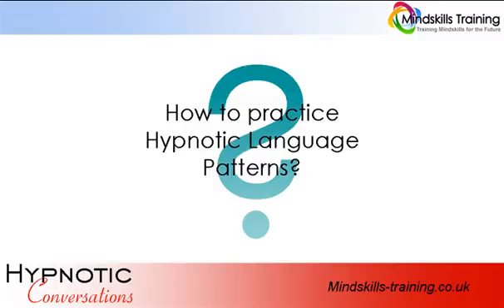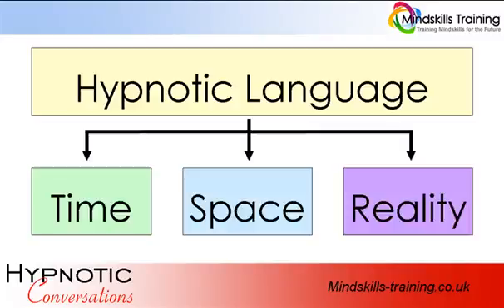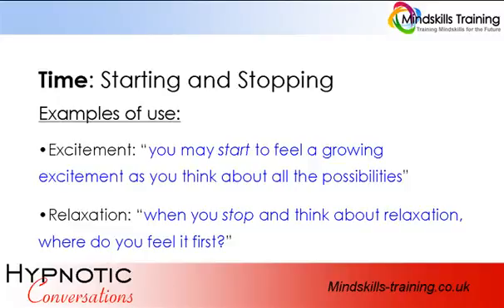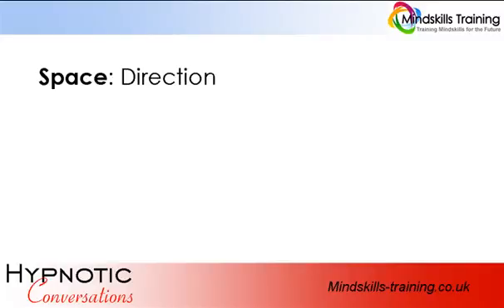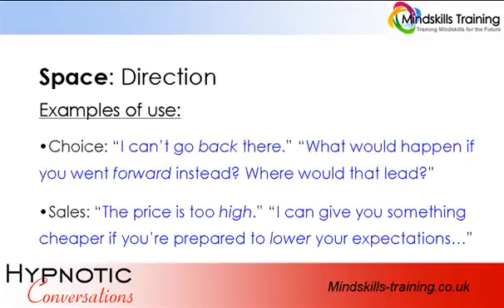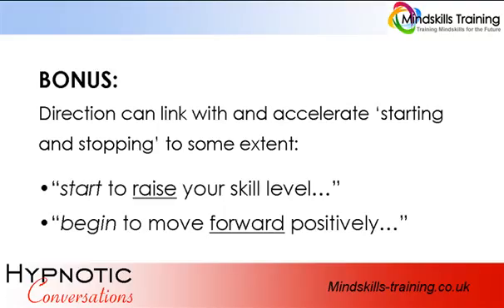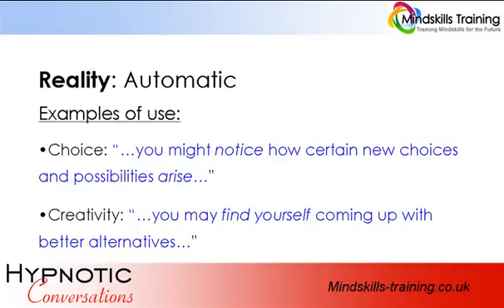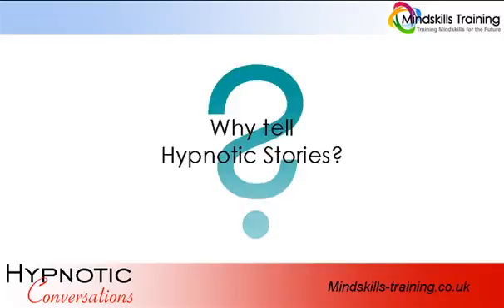The best way to practice Hypnotic language without wanting to slam your head in a door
Let's face it - practicing something new can be really dull, but it doesn't have to be, if you know how. Here's a helping hand with learning hypnotic language.